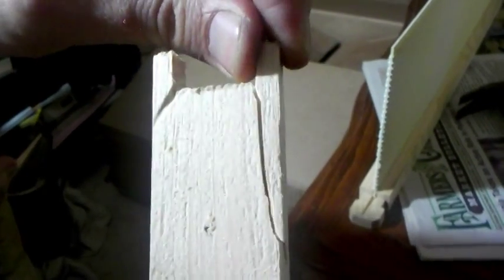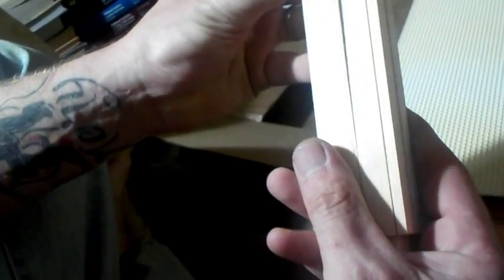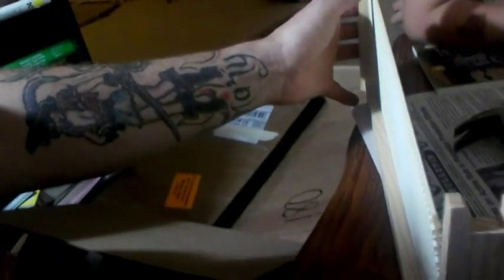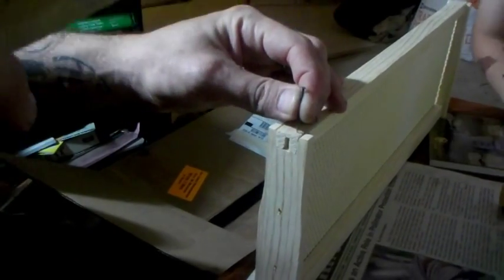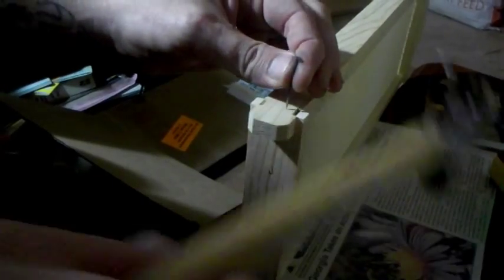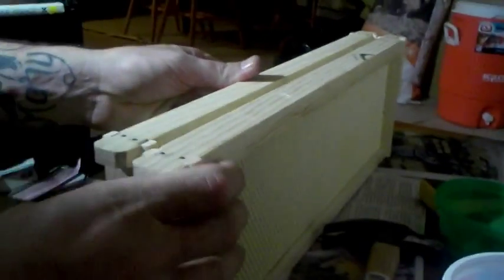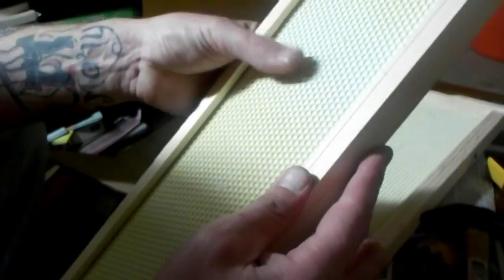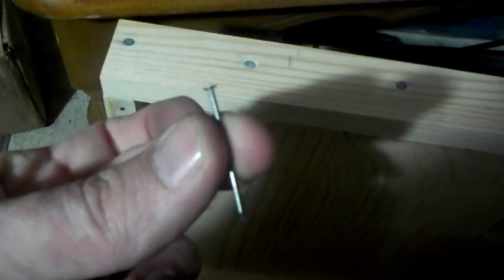Dadant.com Unboxing - Part 2 - Assembly Part 4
Assembling bee box from Dadant.com